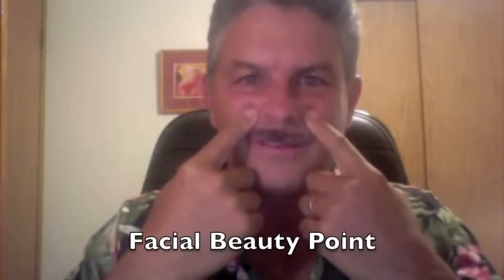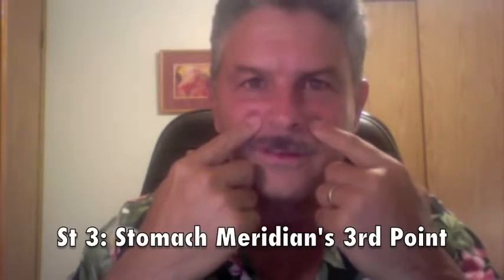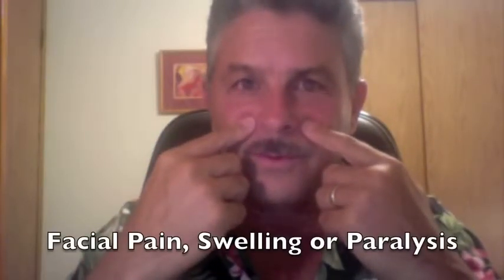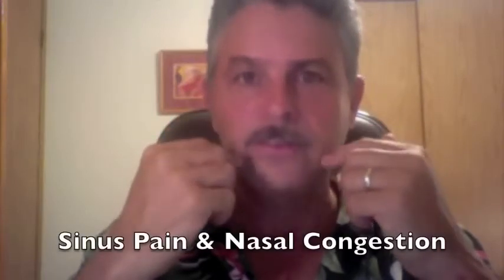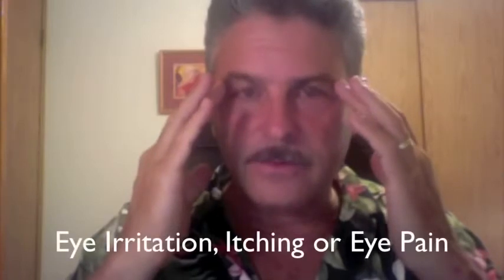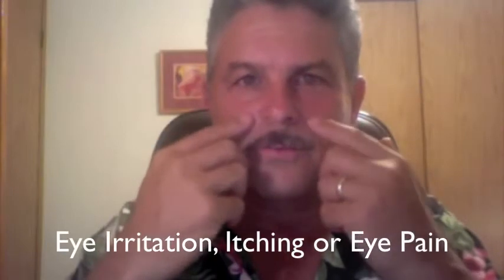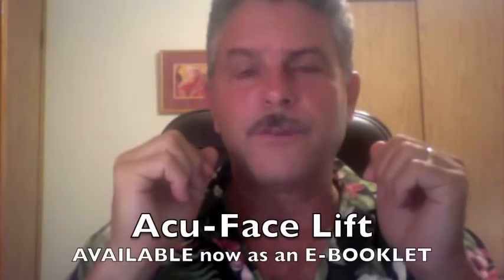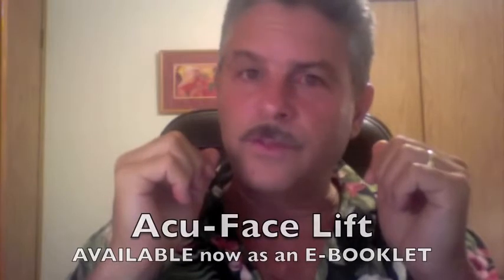Facial Acupressure Points for Health & Beauty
health,beauty